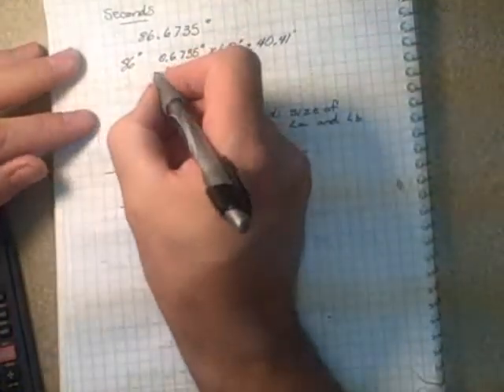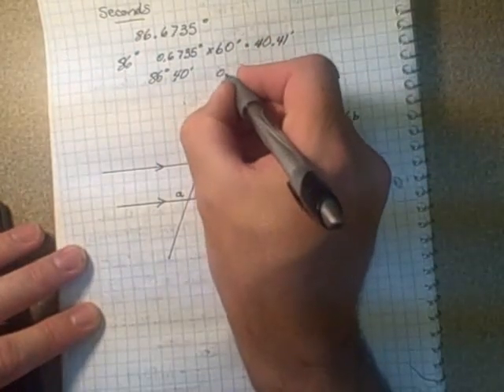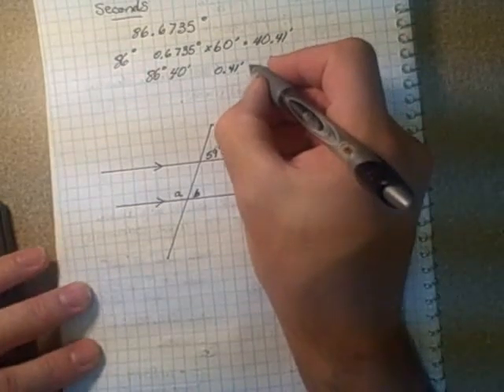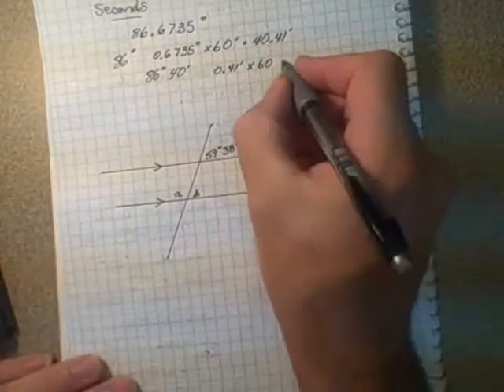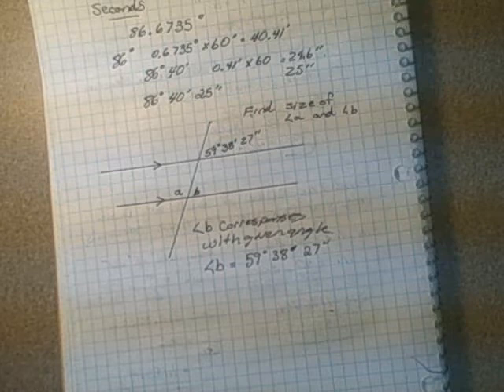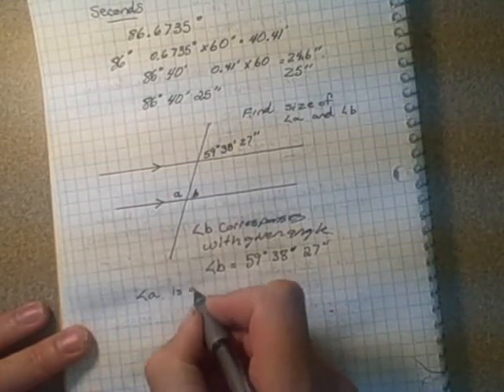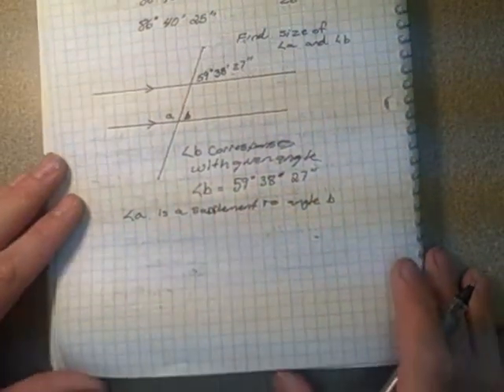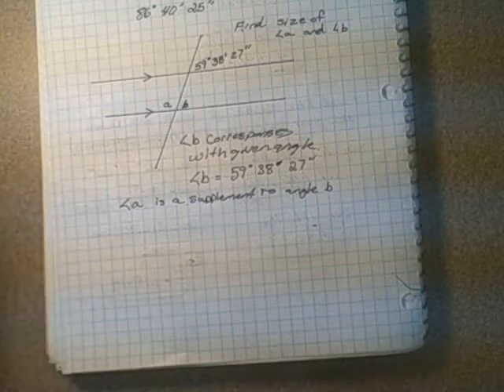1 2 covert to min and sec and coverting from trig ratios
Trig. functions at a point  This is part of a series of tutorial example that go with Math c30 course.  We are following the Saskatchewan cirriculum and using the Math c30 Burt Theissen book as our Reference textbook.  This complements the notes and instruction we do in Classes.